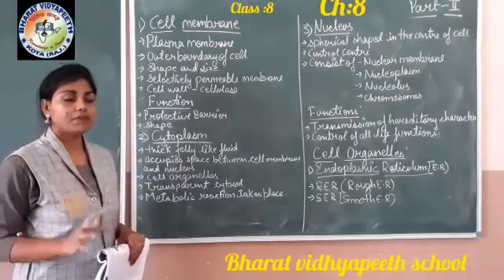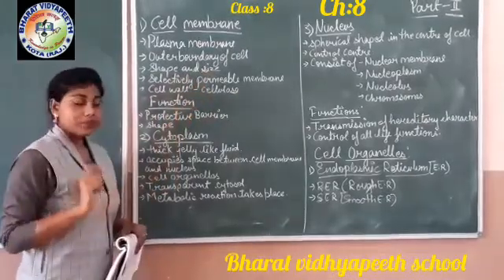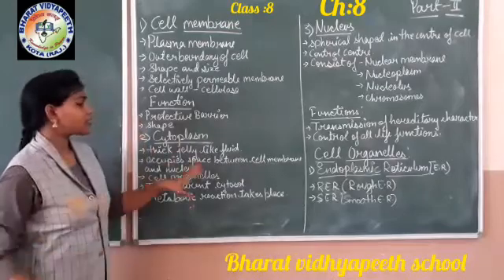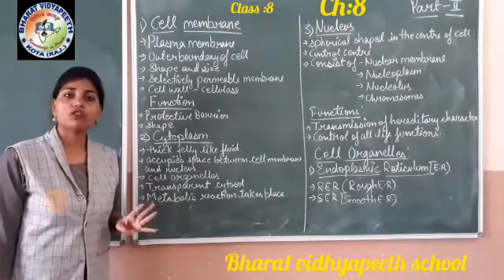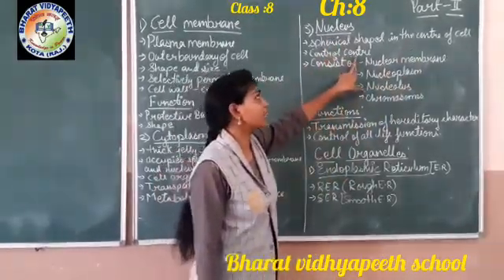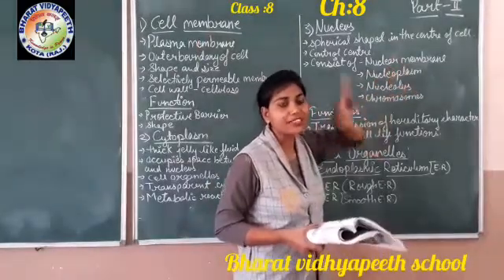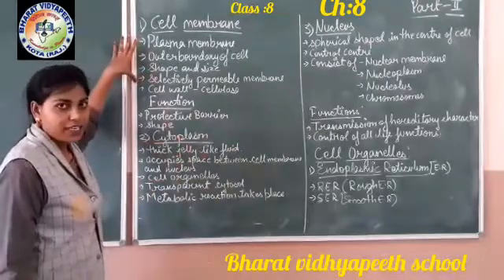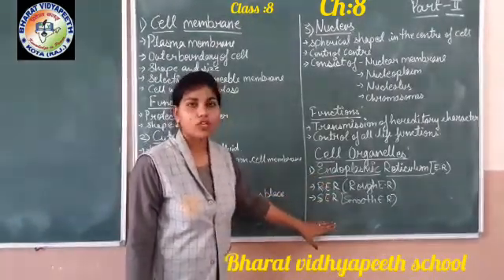class 8 bio ch 8 part 2